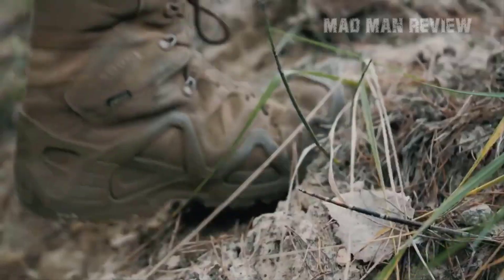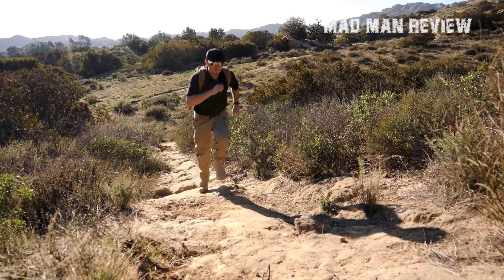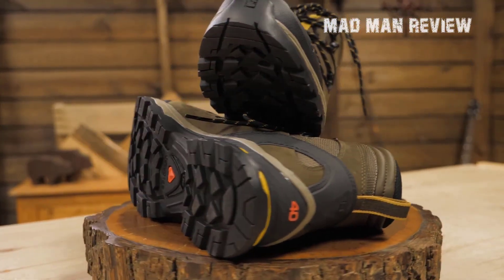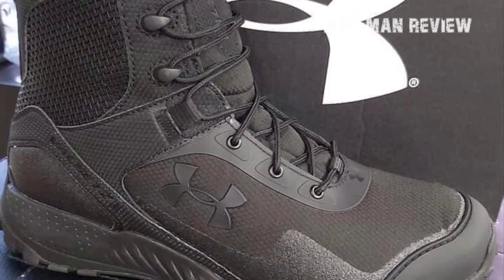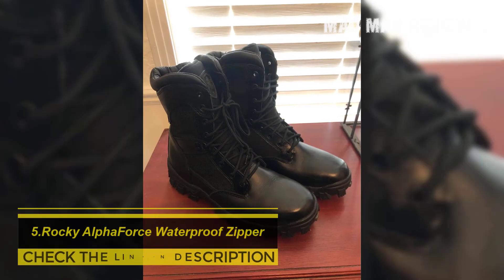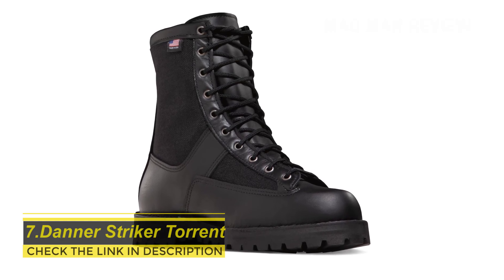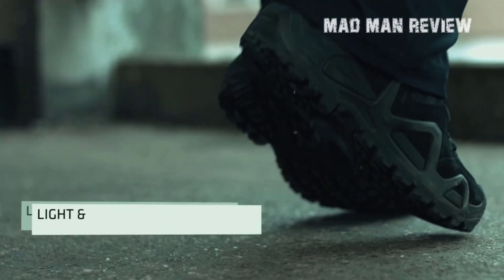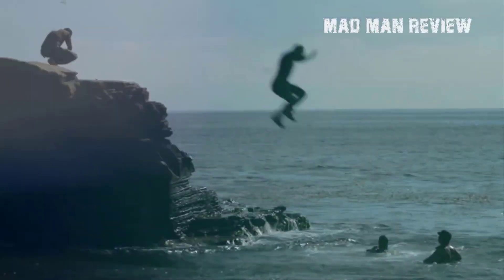TOP 10 Best Tactical Boots For Military & Survival 2022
Looking for the best tactical boots? Our team of experts examined the best tactical boots on the market. This video will save your time and money:

Tactical boots are also known as policeman boots, military boots, combat boots, in fact, these amazing boots have many other names. Worn by military men, policemen, and other public service people, these boots are usually waterproof, keeping your feet safe from moisture, heat and cold. Military men usually wear them to keep their feet dry and to prevent foot diseases as well. Designed for hard, sturdy, and resilient conditions, tactical boots are one hell of a shoe.

Even though hundreds and thousands of these boots are available in the markets, they vary in style based upon your need. From high to low prices, and from good material to bad material. You can get it according to your preference and need.

There are different types of tactical boots for different types of work. You need to find out the best one that fits you and your professional requirement and most importantly, you need to be very careful when selecting the boots as they have some downfalls as well.